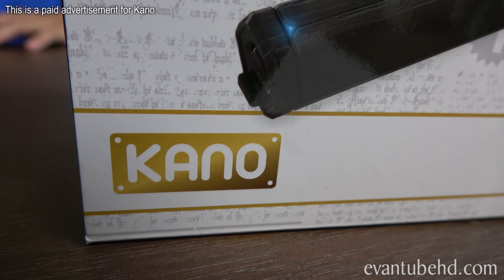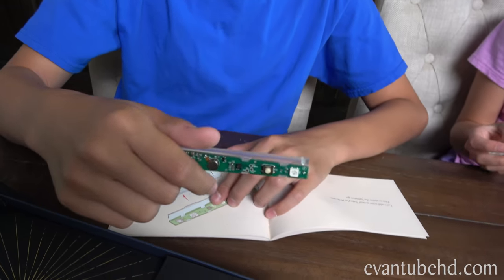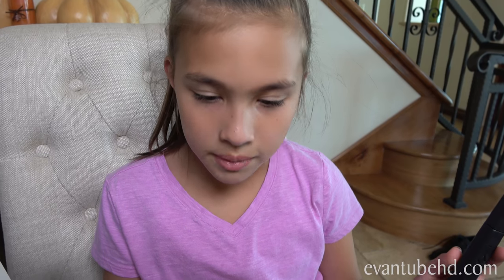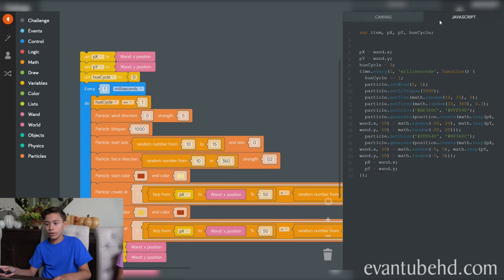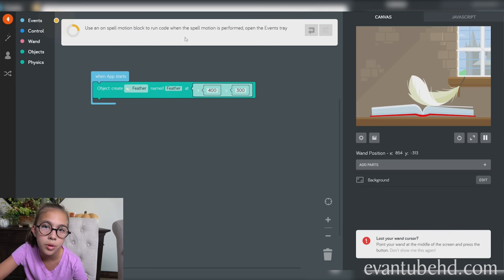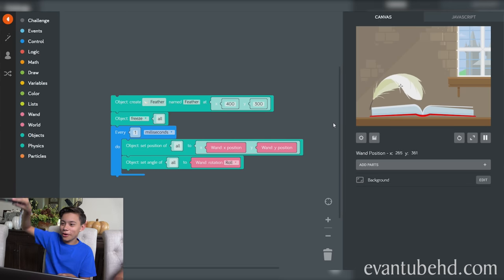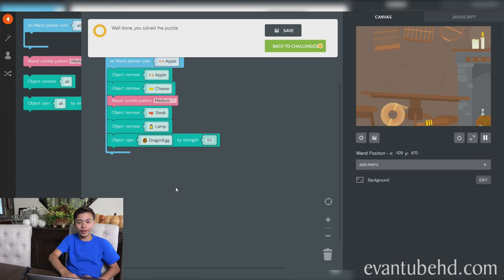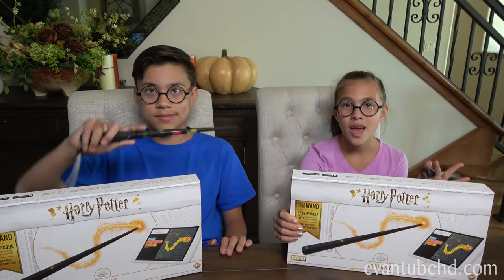Harry Potter Coding Wand! Evan and Jillian Program Magic!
Make your own magic with the Harry Potter Kano Coding Kit This is a paid advertisement for Kano.
The Harry Potter Kano Coding Kit launches on October 1st at $99.99. Check Kano.me for all the details including retailers where it's available.

 A build-it-yourself wireless wand shows Harry Potter fans of all ages how to code and create, as you flick and swish through more than 70 challenges inspired by the Wizarding World. The wand works with an app on iOS, Android, Mac or Windows to code it and capture movements and turn them into rich effects. It lets you make serpents slither, toads transfigure, fires flow, feathers float, goblets duplicate, Every Flavour Beans enlarge, and more.